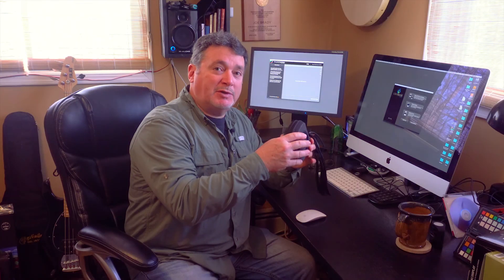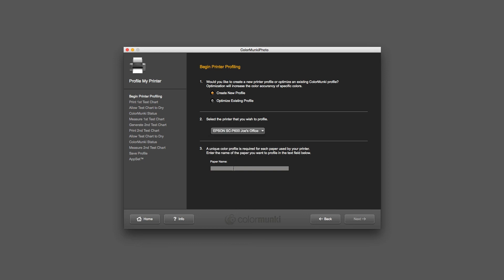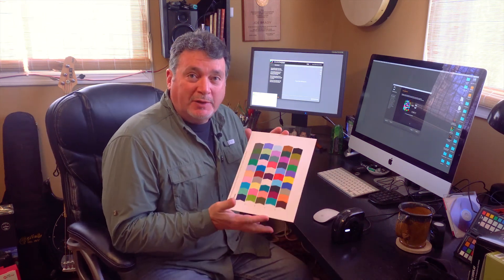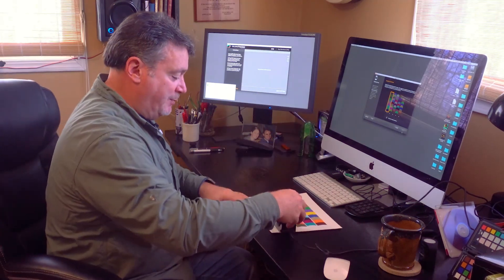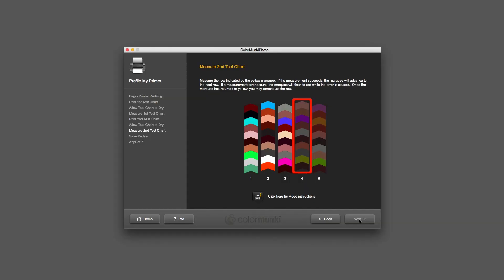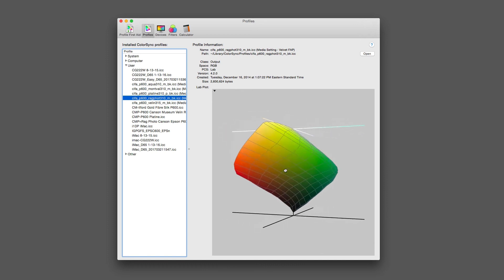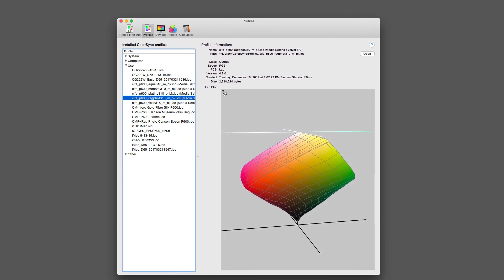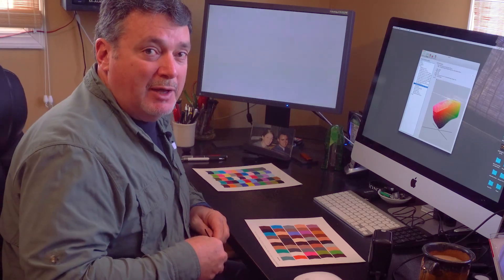Why & How to Create Custom Paper Profiles with X-Rite ColorMunki Photo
ColorMunki Photo has been replaced and updated with X-Rite i1Studio
Pro Photographer, Educator and X-Rite Coloratti Joe Brady explains the why and how of creating custom paper/printer profiles for perfect prints! In less than ten minutes, Joe walks you through the simple steps of the ColorMunki software and how to use the ColorMunki Photo spectrophotometer.